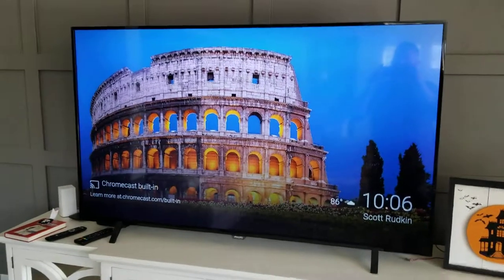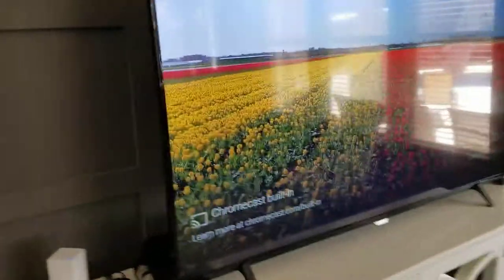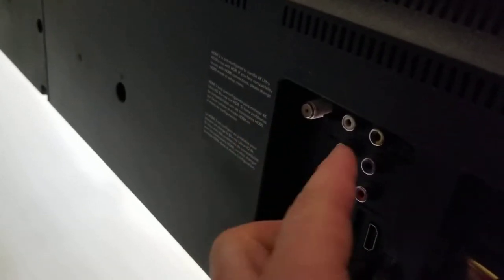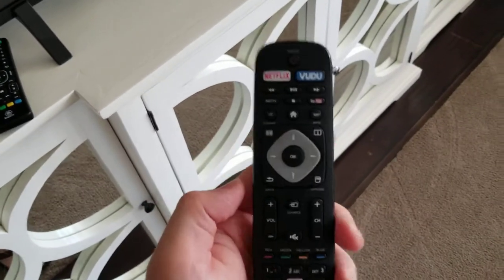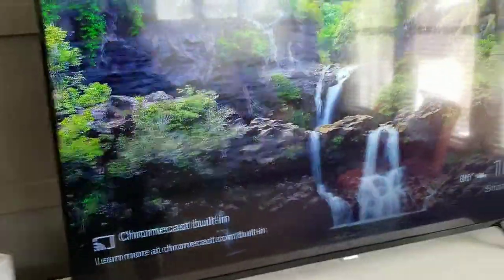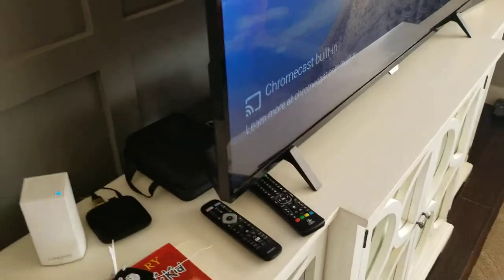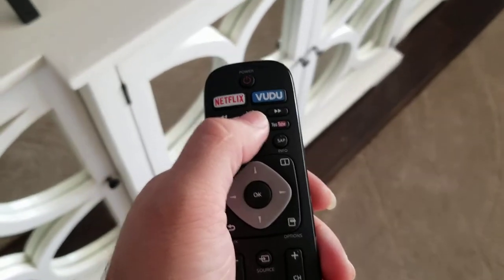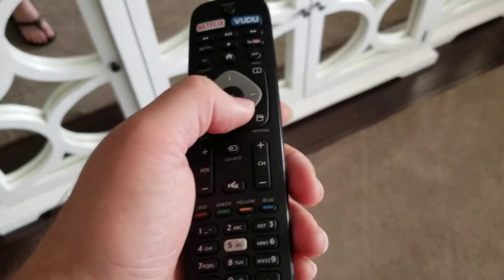Philip's 65" 4K HD Television Review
In this video I show you what kind of connection's are on the rear of this television I also show the remote control if you have any questions leave them in the comment section and I'll try to answer them all.